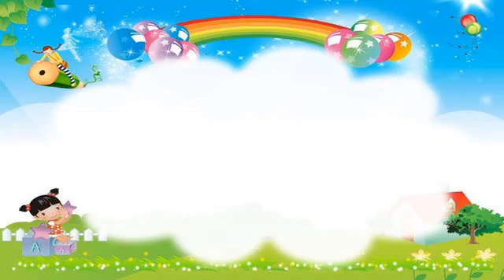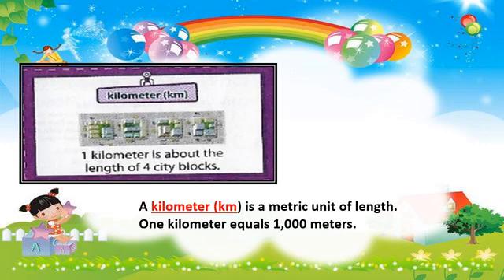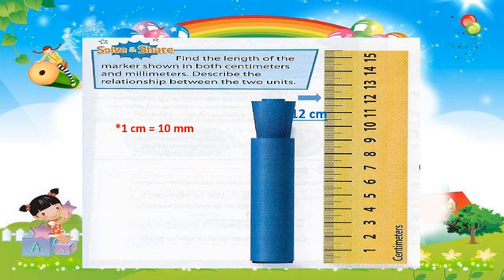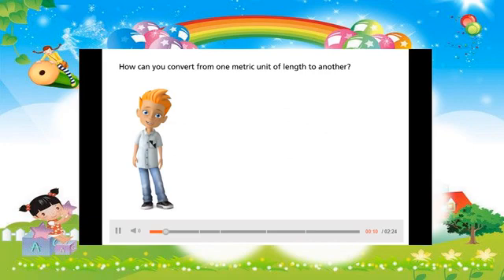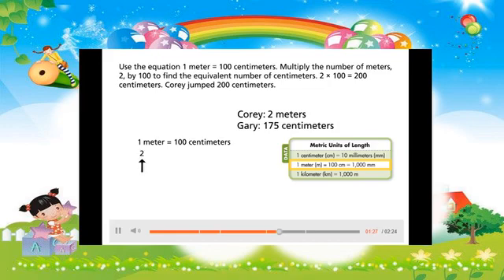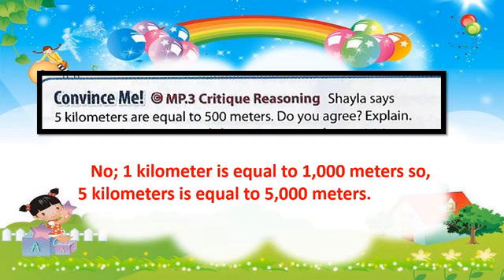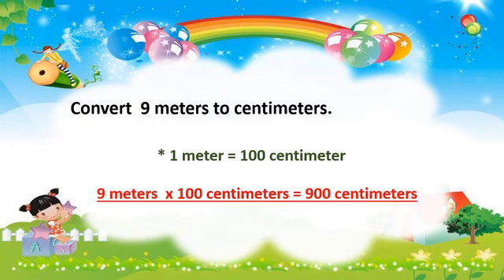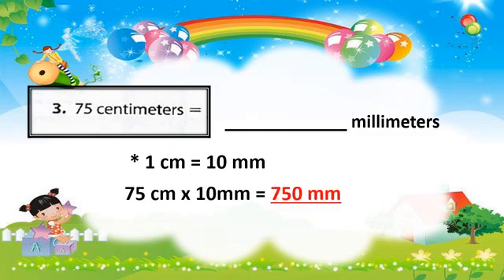Equivalence with Metric Units of Length